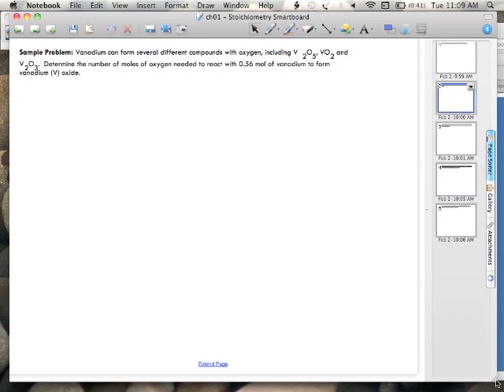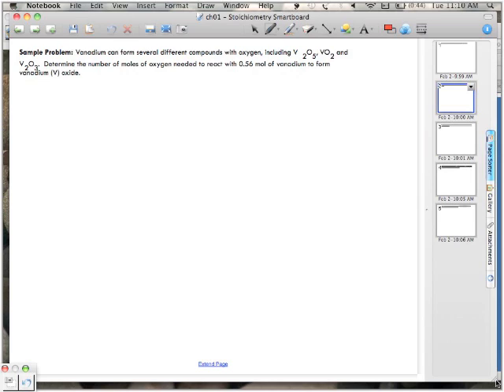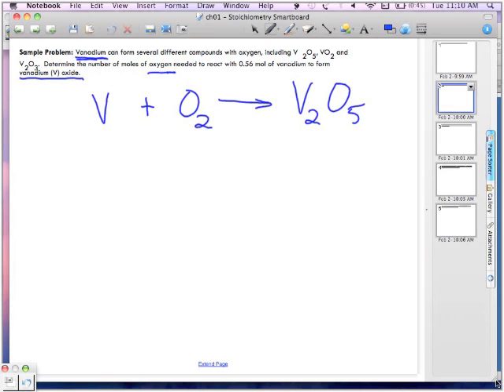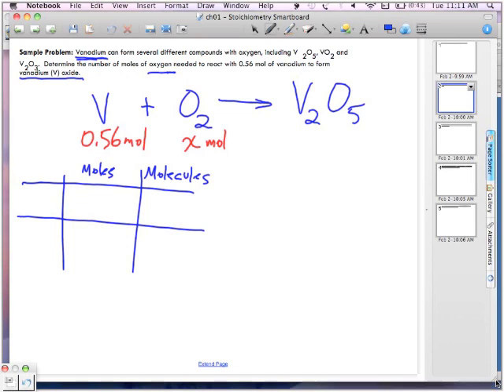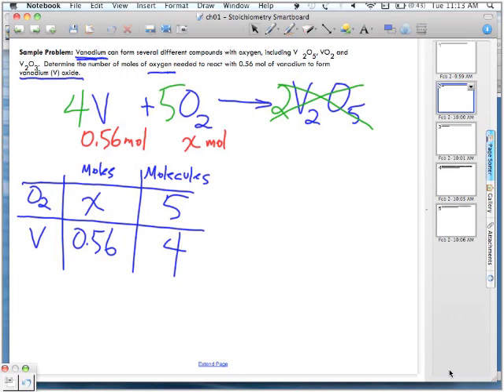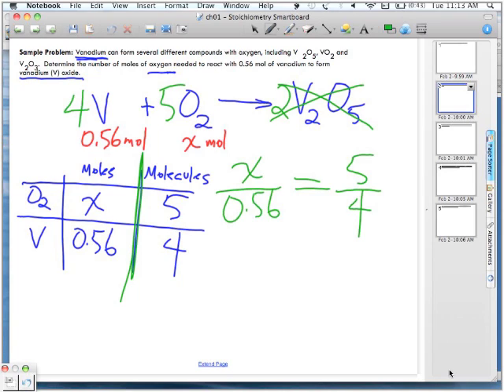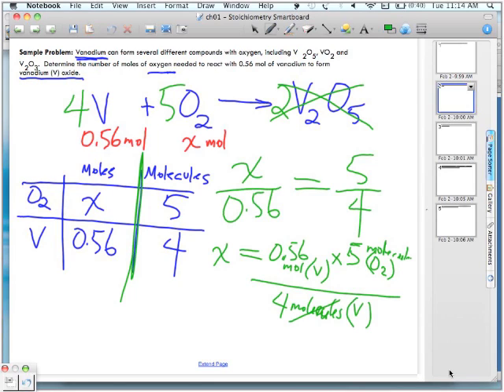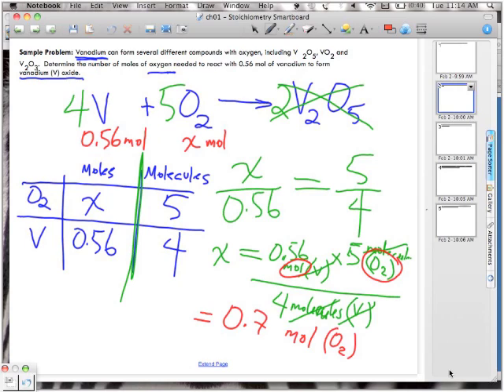Stoichiometry Sample Problems Part 2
The following video looks at another sample problem related to stoichiometry.   For more Senior Chemistry podcasts search "Papapodcasts" on iTunes.